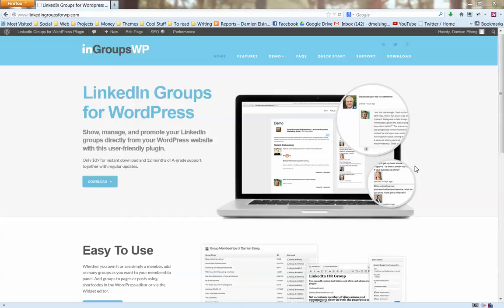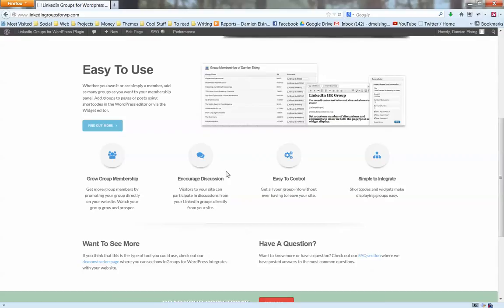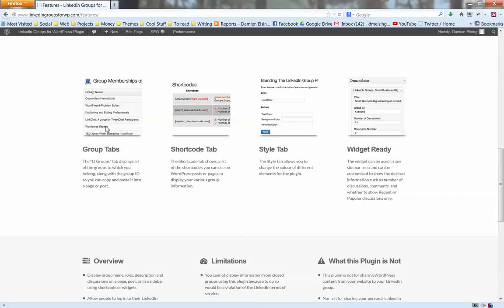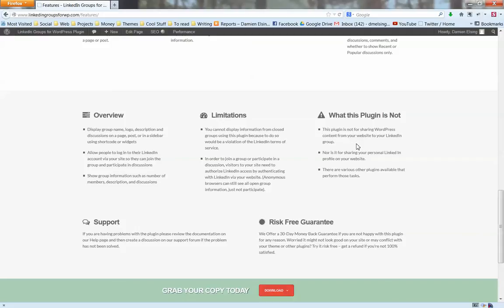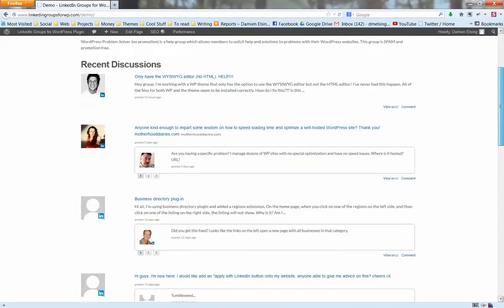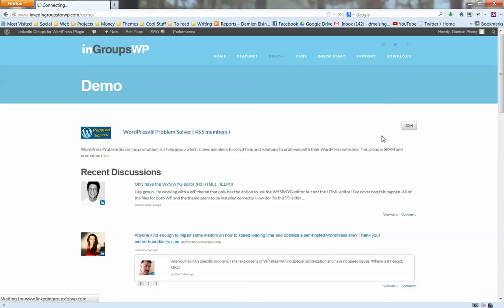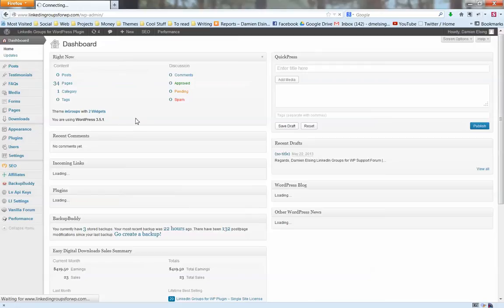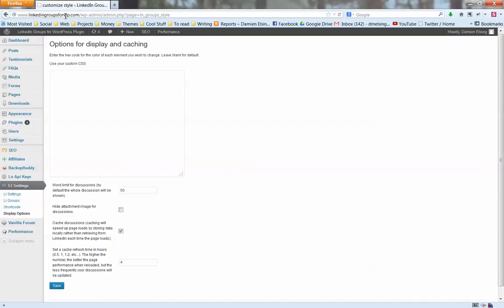LinkedIn Groups WordPress Plugin Widget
The LinkedIn Group for WordPress plugin uses widgets and shortcodes to show group discussions on your